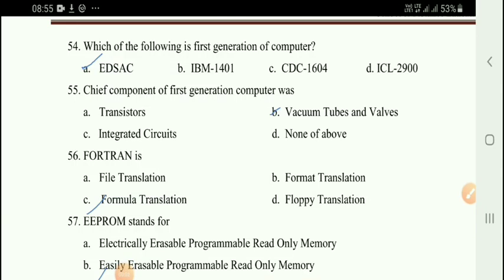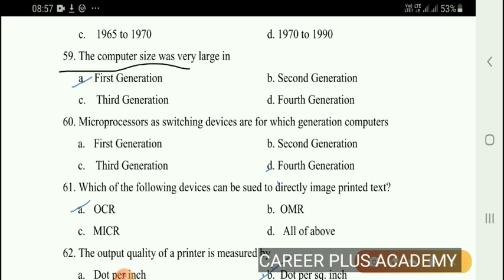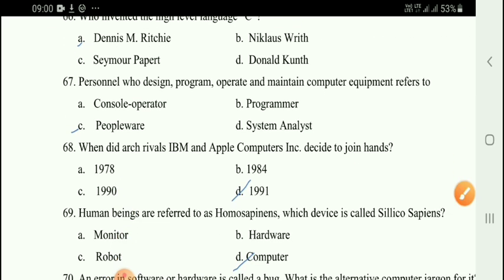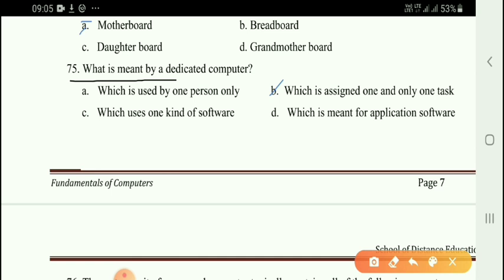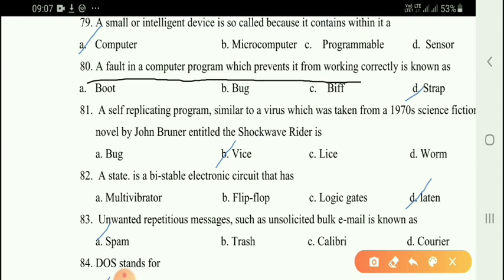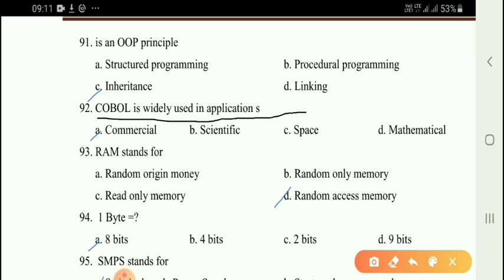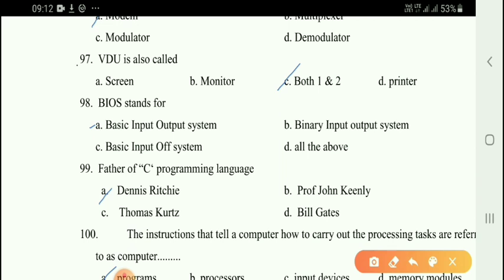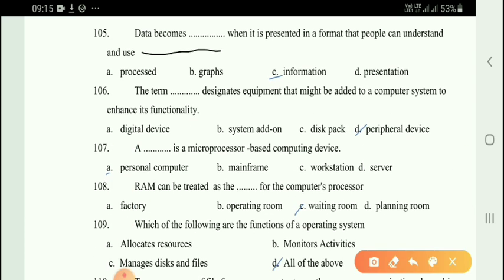Hp JOA Computer Awareness Most Important MCQ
Hpsssb JOA IT Computer Awareness Most Important MCQ
Hp JOA IT Computer Awareness Most Important MCQ

HP JOA IT Class-1 || Most Important MCQs || MS-WORD MCQ !!
ms word

Joa it class!! Ms Word  MCQ !! Post Code - 817

HP JOA exam 2021
HP JOA it exam preparation
hp joa it exam classes

Hp Joa it Previous Year Question Paper !! Computer Section

Hp Joa it Question Paper Question Paper 2018!! Himachal gk!!

Himachal gk Joa it Previous Year Question Paper!!

Hpsssb Previous Year question paper!! History Section

Hpsssb Clerk solved Question Paper !! Himachal gk

hpssc clerk question paper 2018!! Himachal gk

Hpsssb Clerk Previous Year Question Paper!! Gk Section

Hpsssb Clerk Previous Year Question Paper 2018!! GK SECTION!!IMPORTANT FOR ALL GOVT EXAM

Hpsssb Previous Year Question Paper!! Hp gk!!important for all govt exam

ARMY HP TGT JBT SSC HPSSC & all govt exam

Related search

hp tet question paper 2018
hp arts tet question paper 2018 pdf
hp arts tet syllabus 2020

hp tgt arts commission question paper 2019
hp tgt arts commission question paper 2018
hp tgt arts commission question paper 2018 pdf download
hp tgt non medical commission question paper 2018
hp tgt non medical commission question paper 2019